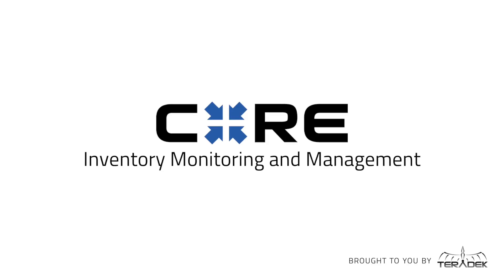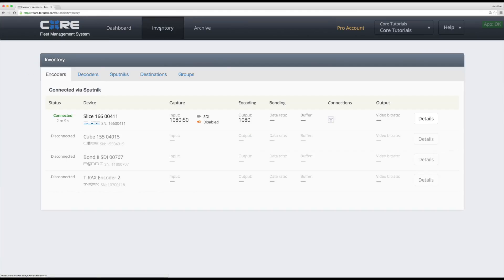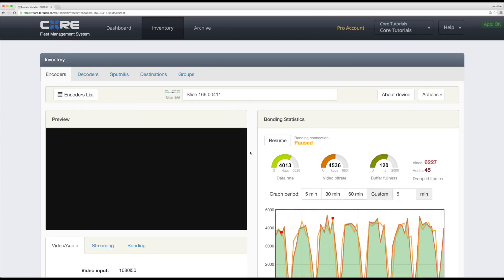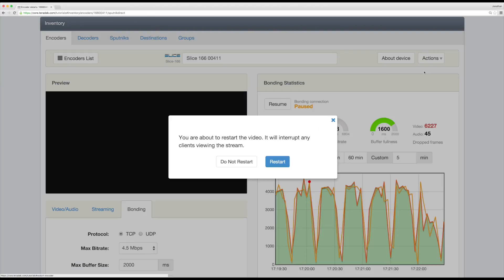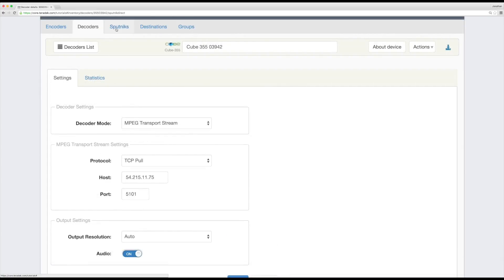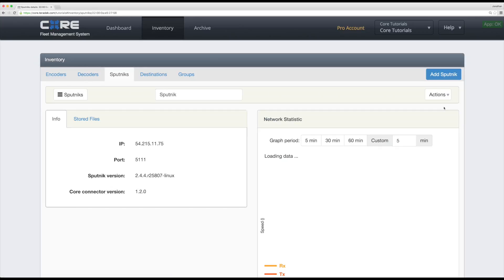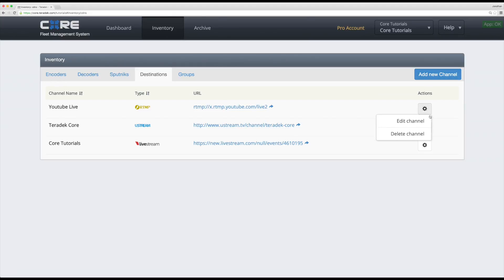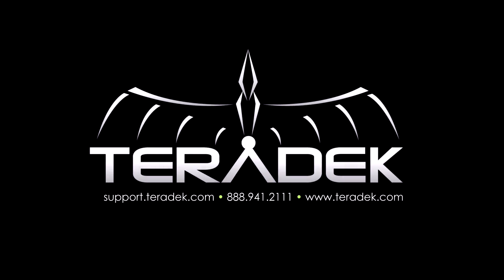CORE - Inventory Monitoring and Management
Learn how to monitor your devices and manage your destinations through CORE's UI.